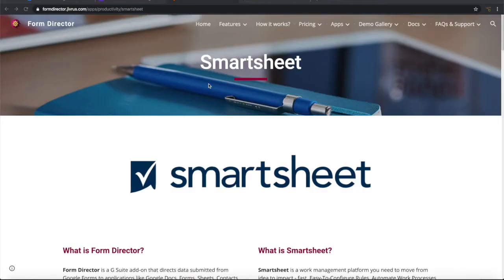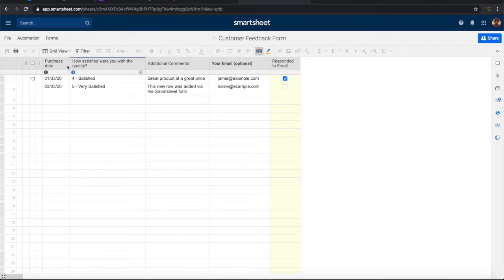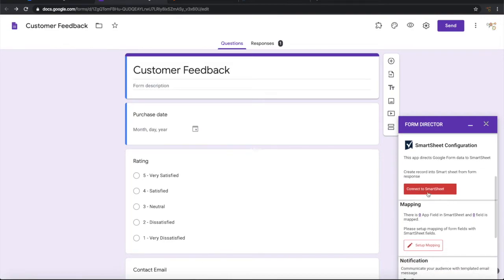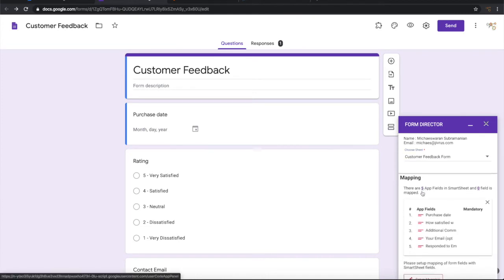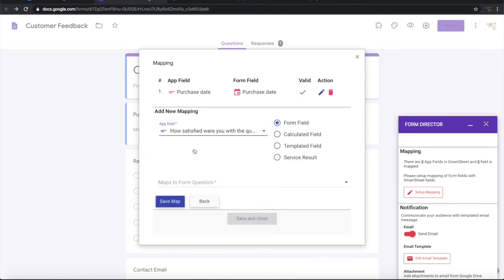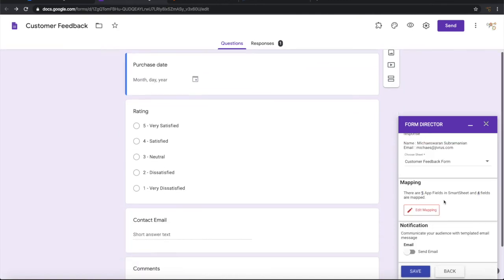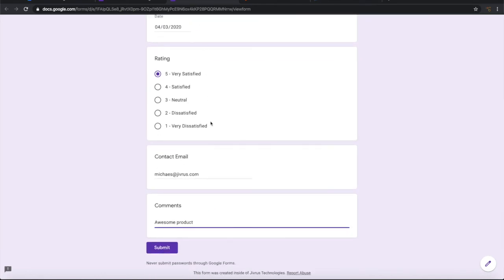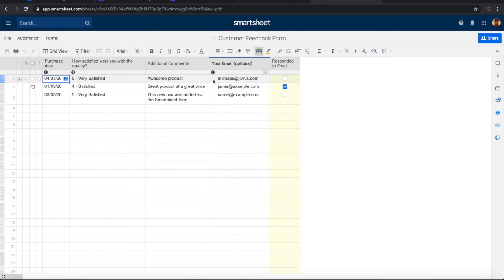How to insert to Smartsheets from Google Form submission?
This video demonstrates how to insert rows into Smartsheets from Google Form using Form Director.
A simple configuration with a mapping of Google Form fields with Smartsheets fields using Form Director will enable this.